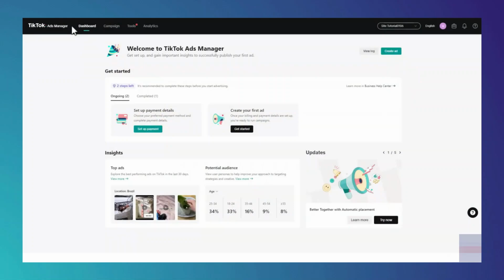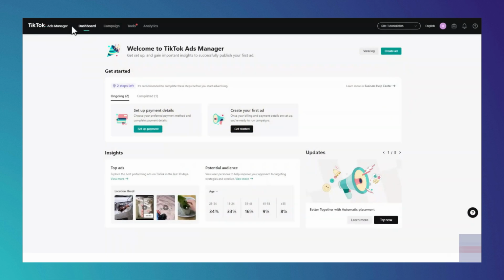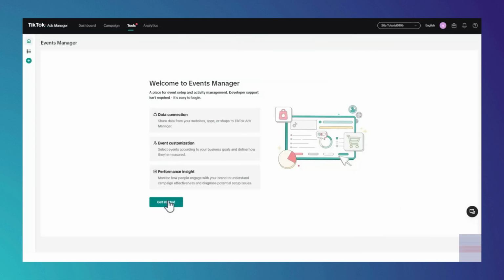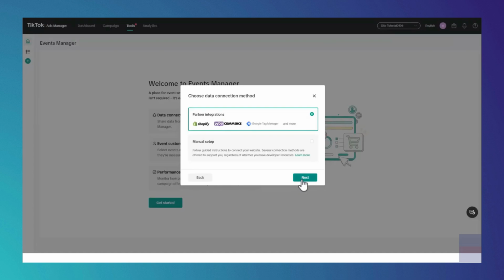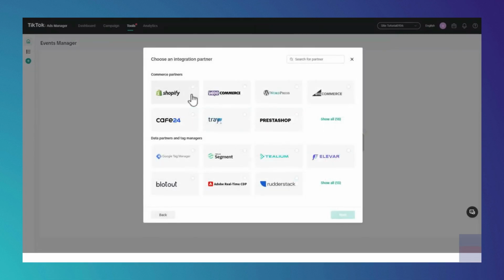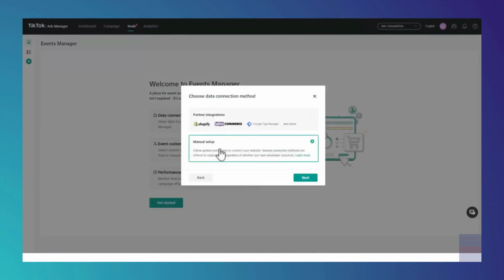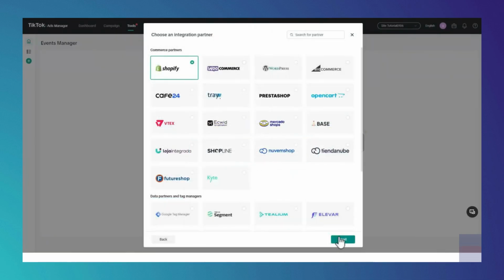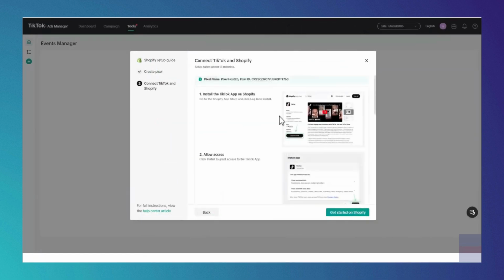How to Create TikTok Ads Pixel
Looking to track conversions and optimize your TikTok ad campaigns? 📈 This step-by-step tutorial shows you exactly how to create a TikTok Ads Pixel, helping you monitor user actions and improve your ad performance.